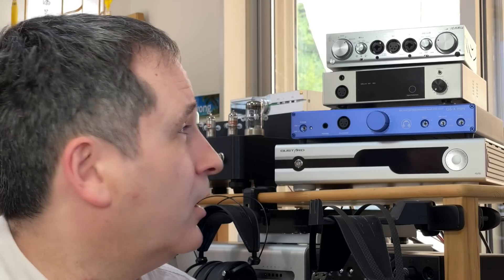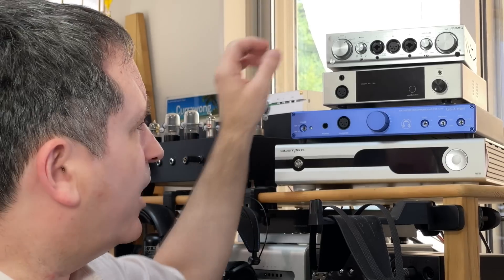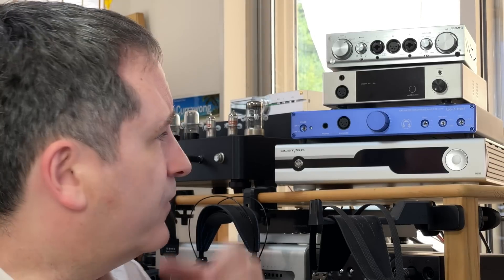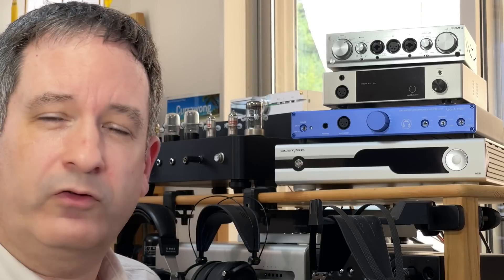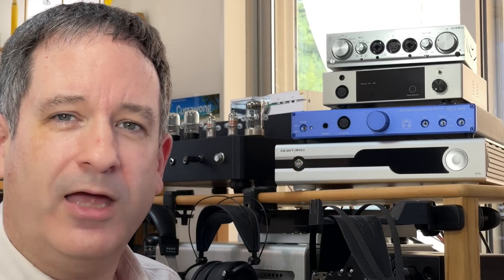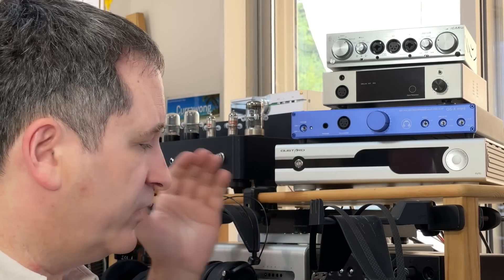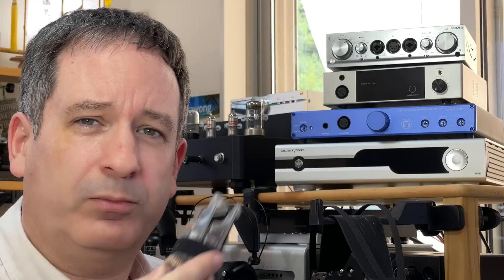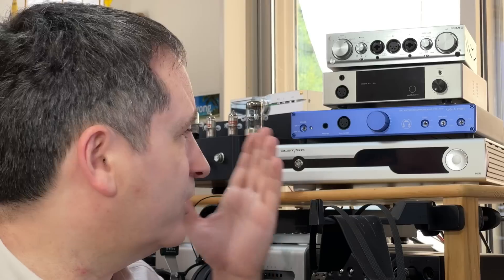Are $2000 Headphone Amps Worth It?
I'm back! Recently I decided to pull out some of my past review amps for a second listen with some of the best headphones I have here. iFi's Pro iCan has gone up in price to over $2200, and is now the Signature (though I'm comparing the old one). The more obscure Soundaware P1 is still available as it was, as is the popular Headamp GS-X mini, which has also stayed the same in price.

Become a member, see my reviews and product impressions in advance, and get my buying advice any time: